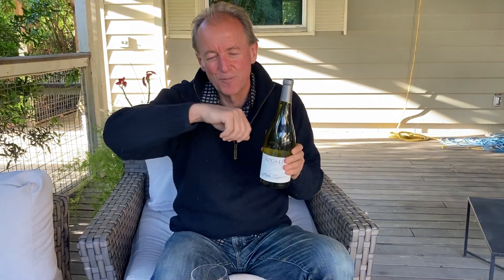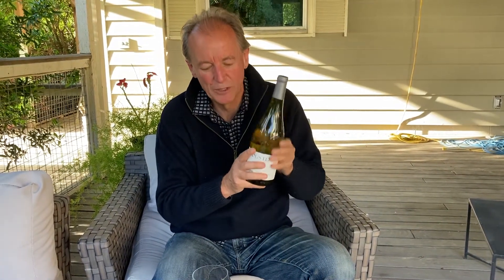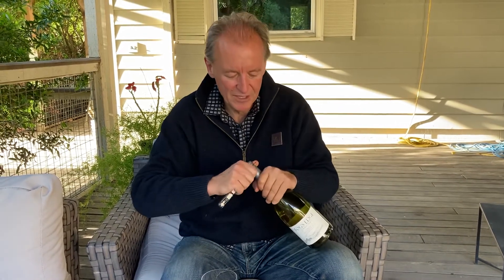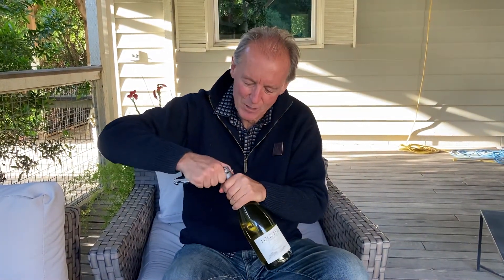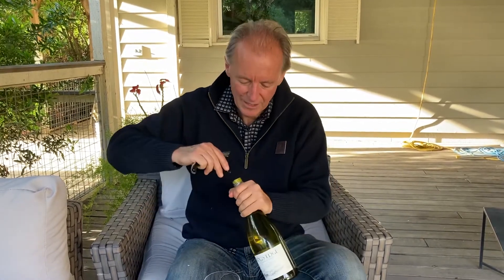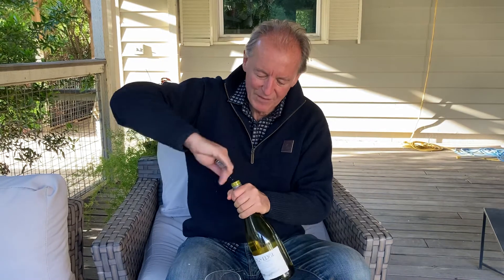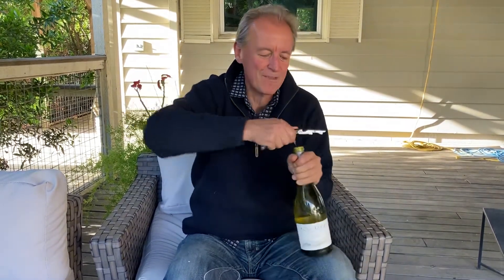2017 Fogs Edge Grey Shells Russian River Chardonnay May 21, 2020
The Grey Shells vineyard comes from the Sebastopol Hills in the southern part of the Russian River. The keys are the age of the vineyard planted in the 70's, the soil being a Goldridge sandy loam hence the name Grey Shells and the cool location. No clones this is all field selection and so the flavors are very old style. Mineral flinty with beautiful length and delicacy